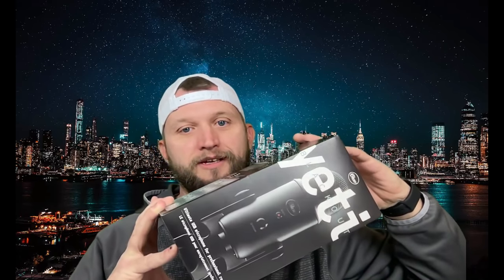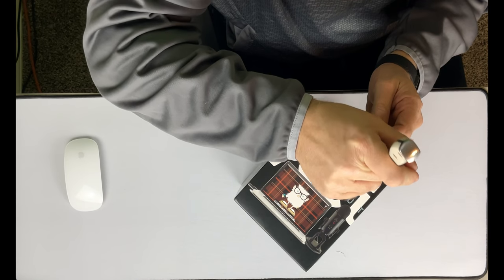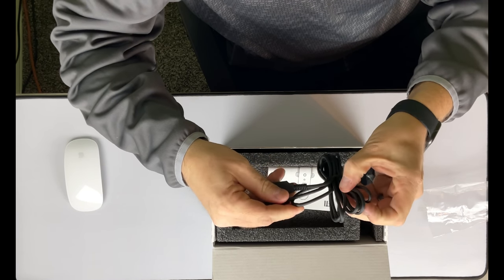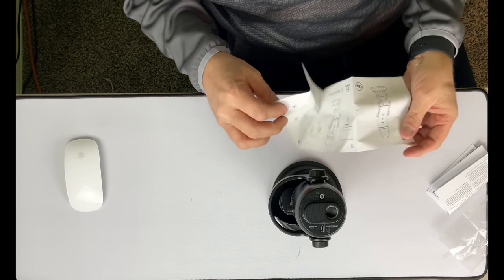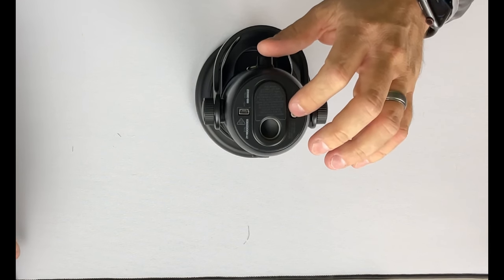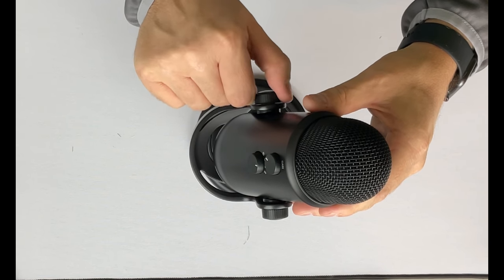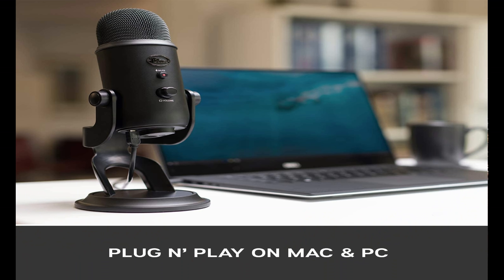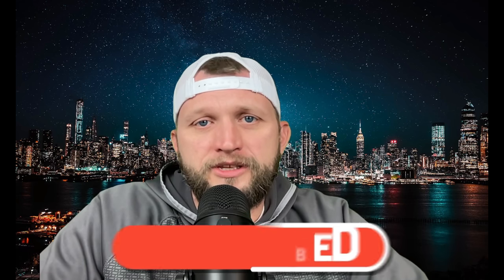BLUE YETI MIC UNBOXING AND REVIEW! | Jaymediaone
Today we are unboxing our new blue yeti microphone to see if it is still the BEST USB Microphone in 2021. I'll show you how to setup your Blue Yeti and optimize it to get the best possible sound. The Blue Yeti Microphone is a USB condenser Microphone.. If you want to pick up this mic it'll be linked down below! Hope you enjoyed this video, comment pineapple if you read this whole description.

Love you lots!! XOXO  Jaymediaone